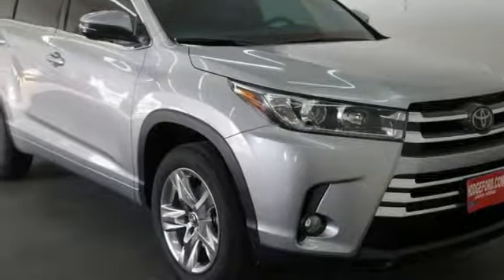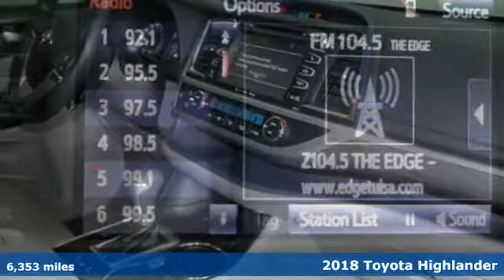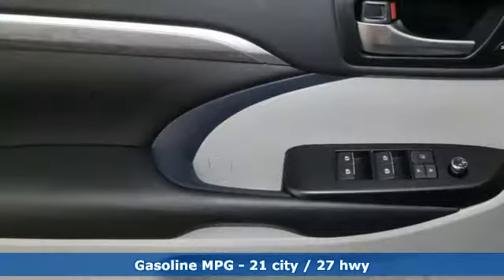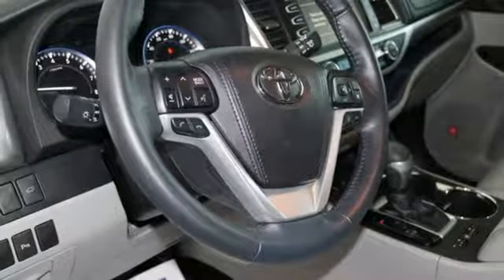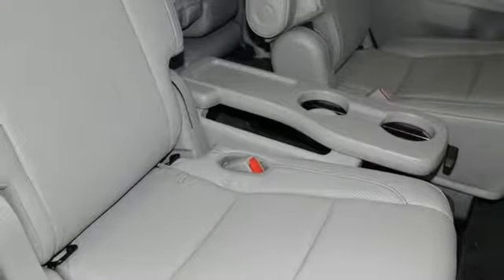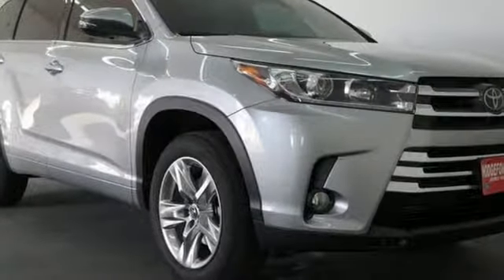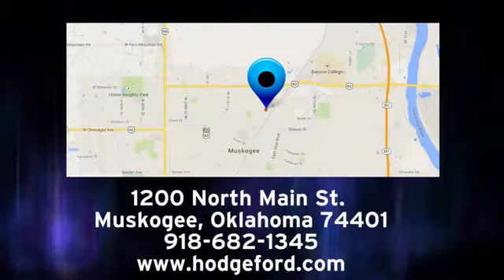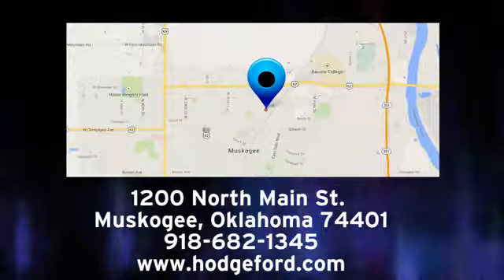Used 2018 Toyota Highlander Muskogee OK Tulsa, OK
Year: 2018
Make: Toyota
Model: Highlander
Trim: Limited
Engine: 3.5L V6
Transmission: 8-Speed Automatic Electronic with ECT-i
Mileage: 6353
Stock #: 180741A
VIN: 5TDYZRFH8JS268349

Address:
1200 N Main St